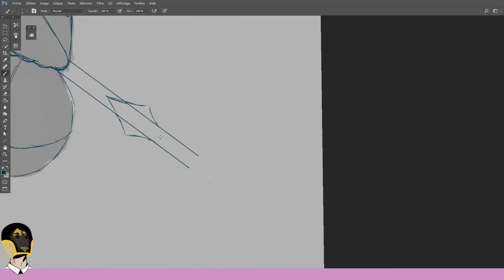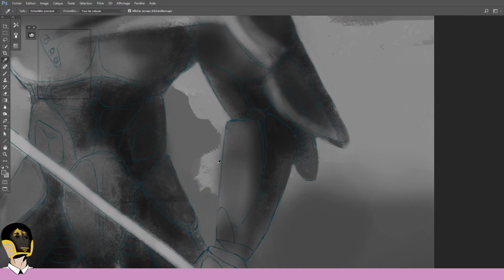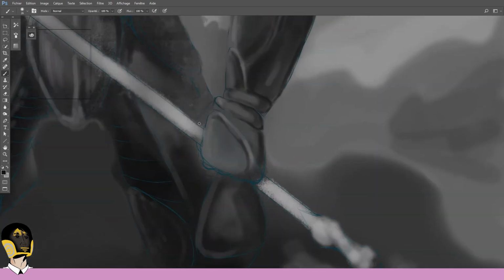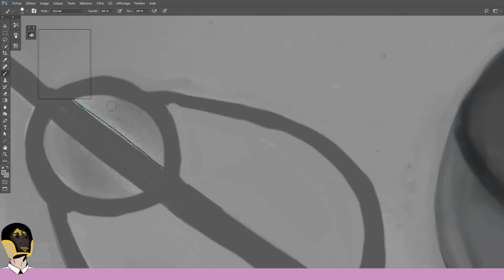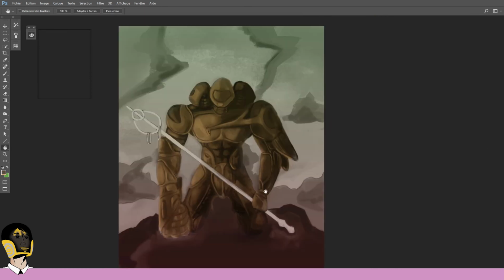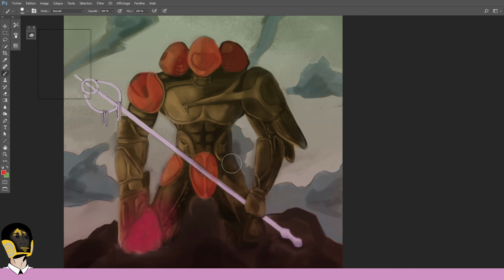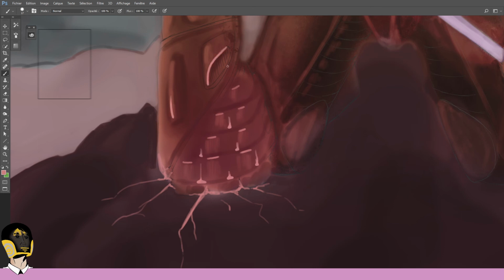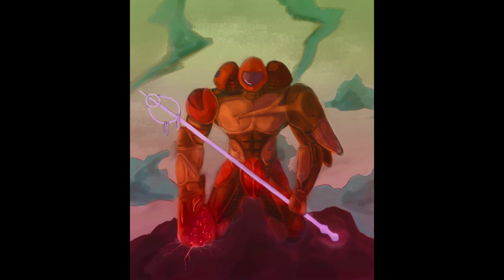Character Design - Three Headed War God | Digital Painting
Character Design is so interesting, but in the step by step process there are a lot of obstacles that you need to watch out for. Come with me on a journey to meet them head-on.

Video editing software: Adobe Premiere Pro CC 2019
Screen recording software: OBS Studio
Image editing software: Adobe Photoshop CC 2017
Microphone: Audio-technica 2020USB+
Audio recording software: Audacity